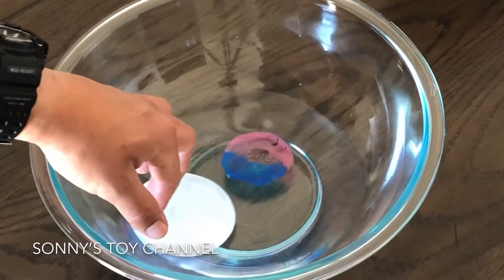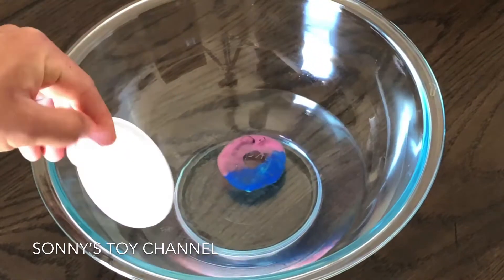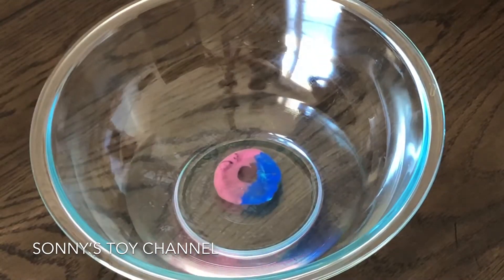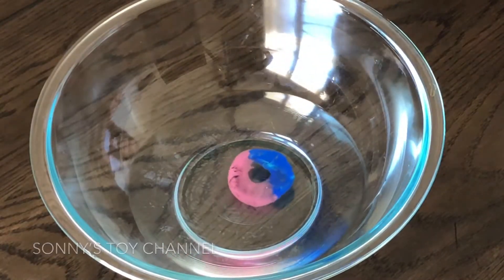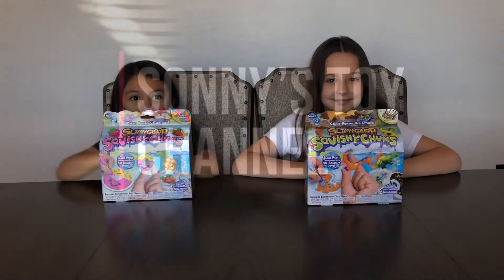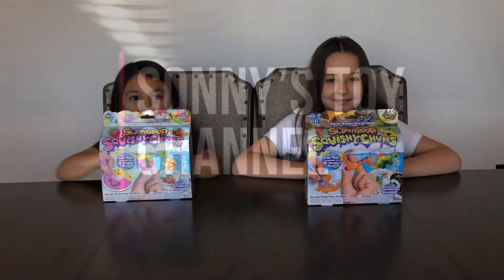SlimyGoop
Maddy and special guest Marleigh try their hands at some SlimyGoop!! The girls had fun making these!!